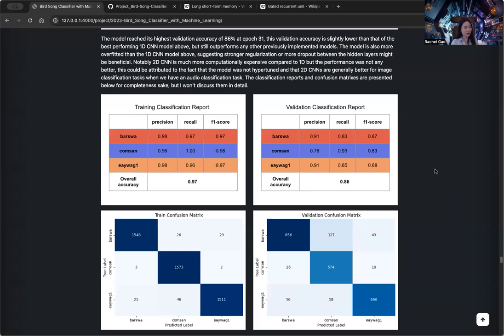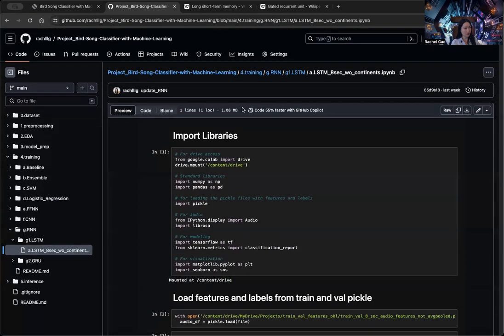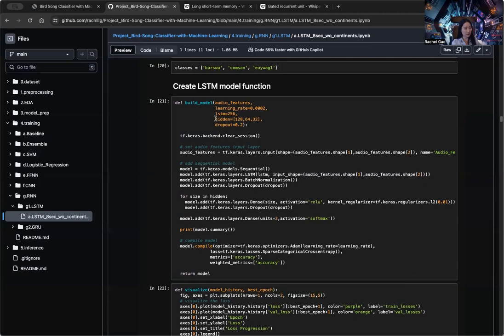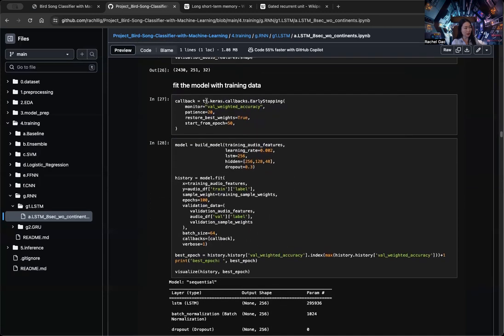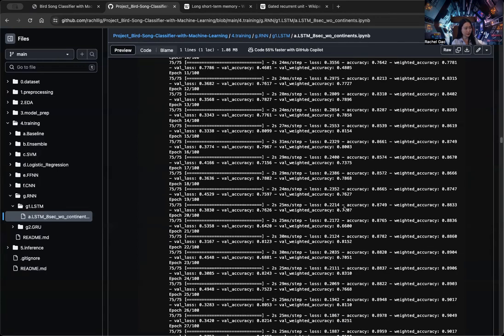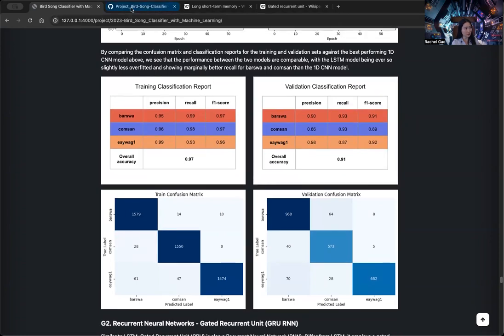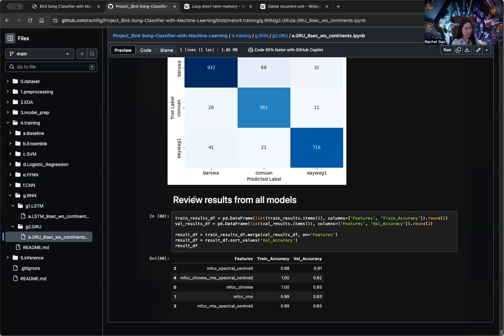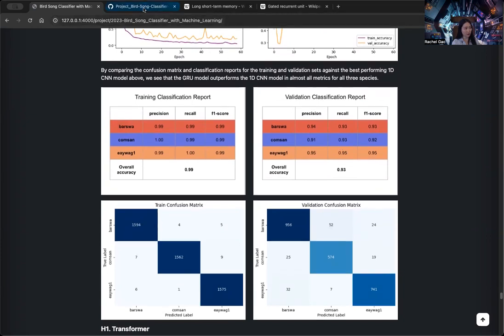14. Recurrent Neural Network (LSTM & GRU) - Bird Song Classifier with Machine Learning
In this video, I go over the implementation and results of the RNN models (LSTM and GRU) for my Bird Song Classifier with Machine Learning project.

Programming Language: Python
Platform: Google Colab
Machine Learning Library: Tensorflow Keras